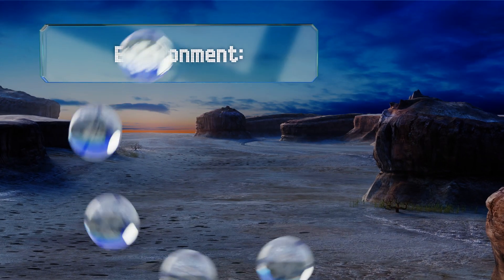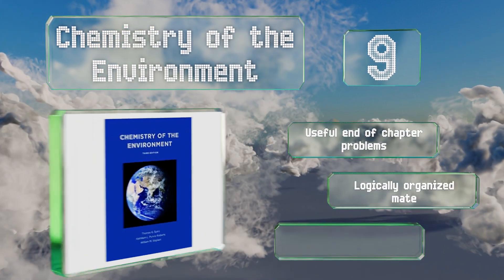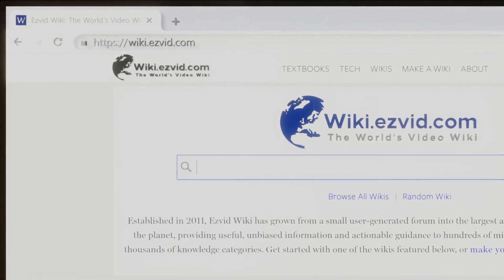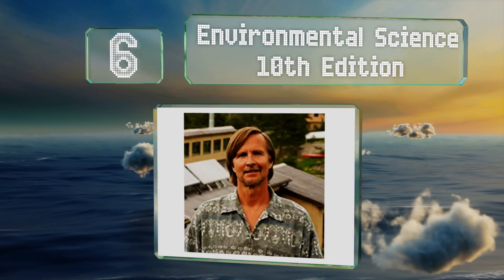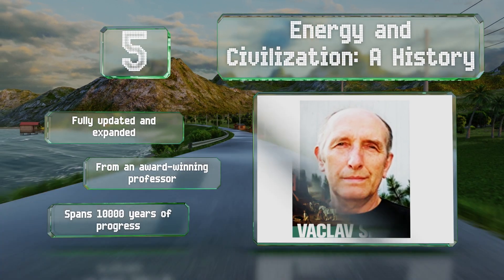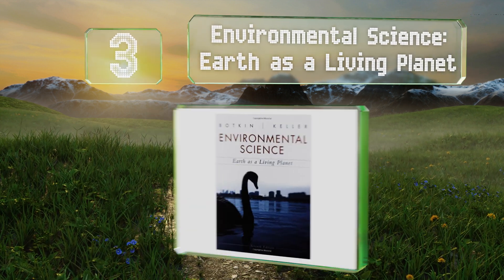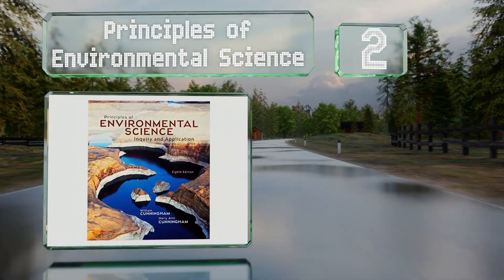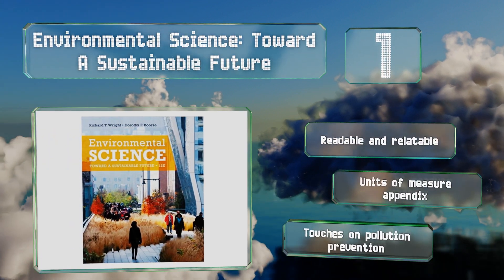10 Best Environmental Science Textbooks 2020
Our complete review, including our selection for the year's best environmental science textbook, is exclusively available on Ezvid Wiki.

Environmental science textbooks included in this wiki include the environmental science: earth as a living planet, chemistry of the environment, environmental science 10th edition, environment: the science behind the stories, environmental science: toward a sustainable future, principles of environmental science, environmental science: a global concern, energy and civilization: a history, environmental science: systems and solutions, and visualizing environmental science.